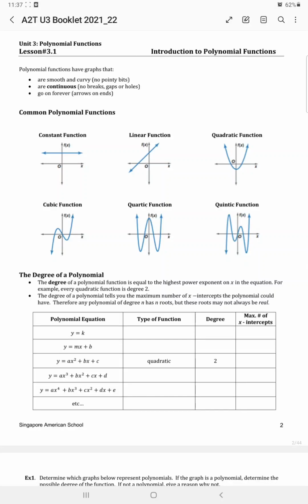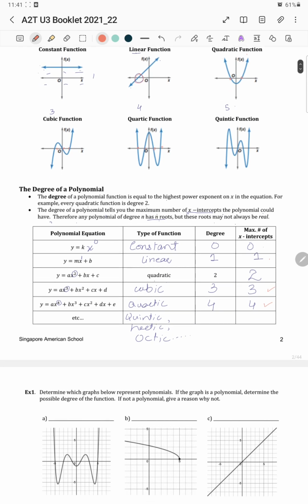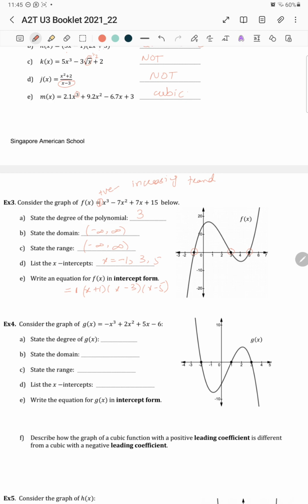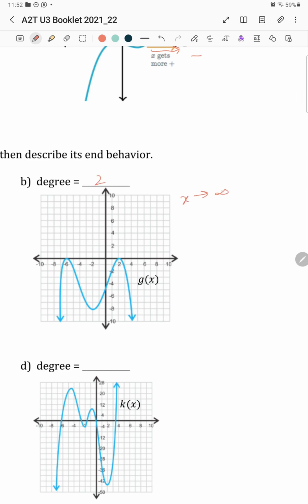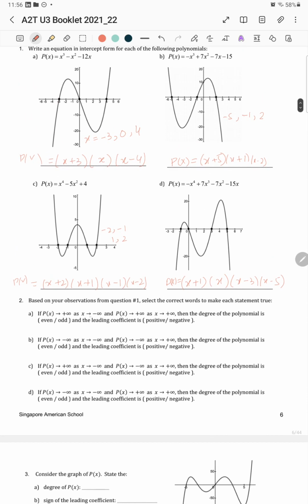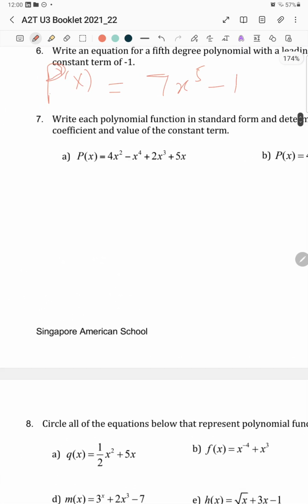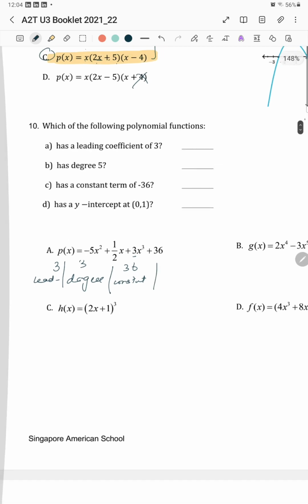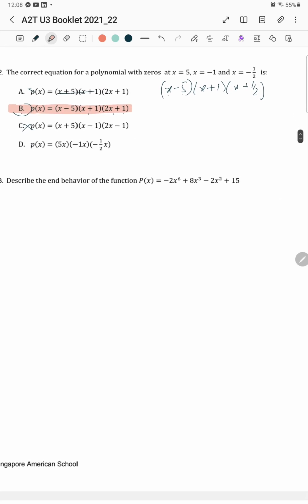Introduction to polynomial functions| 3.1 | Mathematics Planet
🔥 Title: Introduction to polynomial functions| 3.1 | Mathematics Planet
📽️ Description:
Welcome to Mathematics Planet! In this 30 minute video, Join us on a journey through the world of polynomial functions! Polynomials are versatile mathematical expressions with applications ranging from algebra to calculus. In this video, we’ll explore the basics of polynomial functions, from degree and leading coefficients to graphing techniques and identifying key characteristics. Whether you’re a math enthusiast or simply seeking a solid understanding of polynomials, this video will equip you with the knowledge and skills needed to tackle a wide array of mathematical problems. Uncover the beauty and utility of polynomial functions with us!
0:00 Introduction to the Polynomial Function
0:32 Common Polynomial Functions
1:00 Degree of Polynomial
4:15 Example 1
6:25 Example 2
7:28 Example 3
8:35 Example 4
9:48 Example 5
10:40 End Behavior of Polynomial Function
11:10 Example 6
13:30 Example 7
14:55 Problem set 3.1, Question 1
16:13 Question 2
18:30 Question 3
19:05 Question 4
19:58 Question 5
20:19 Question 6
20:36 Question 7
22:10 Question 8
23:06 Question 9
24:24 Question 10
27:48 Question 11
28:27 Question 12
29:04 Question 13